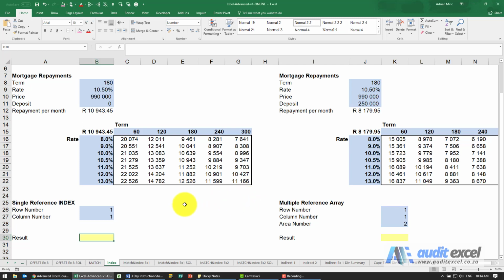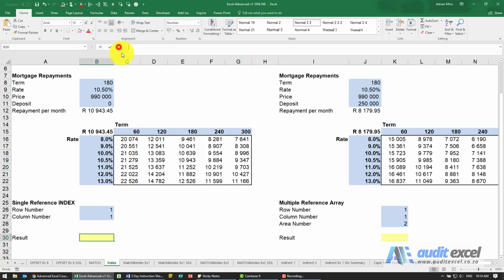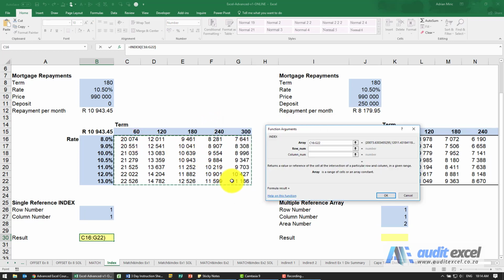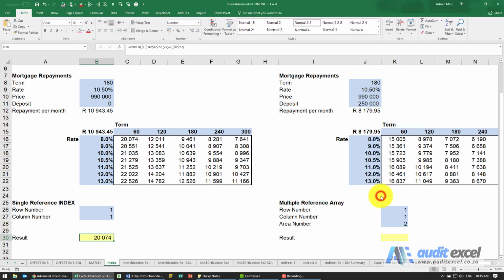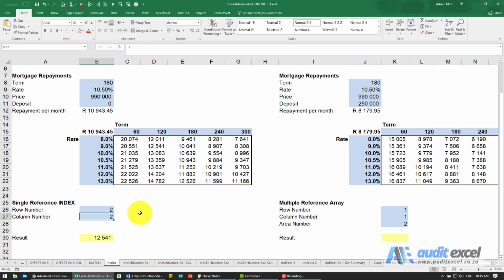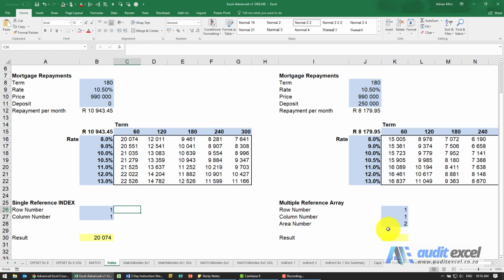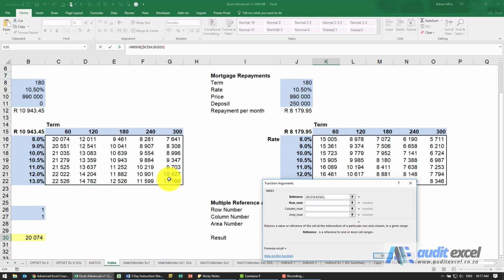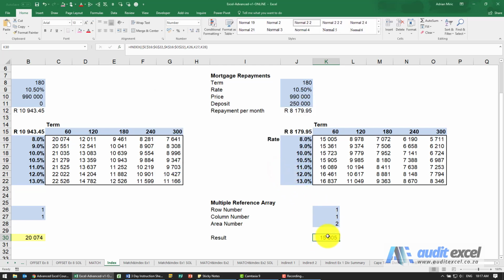2 & 3 way lookup function in Excel (row, column & matrix area)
INDEX allows you to specify an area Excel must look in and allows you to extract from it based on a row and column number intersection, effectively a 2 way lookup.

So you can require the intersection of the column and row positions returning that value.

There is also another version of INDEX where you can specify more than 1 matrix to look at. In this case the 3 way lookup allows you to search within a specific area, row and column.

⏲Time Stamps
00:00 Excel intersection lookup (2 way lookup)
00:27 Specify the area Excel must look in (arrow of rows and columns)
00:34 INDEX option (array,row_num,column_num versus REFERENCE,row_num,column_num,AREA_NUM)
00:49 Specify the matrix, row number and column number intersection
01:23 OFFSET versus INDEX - different movements (1 vs 0)
01:53 Area_num ( 2nd version of Index)- 3 way lookup function
02:20 Index area_num not working